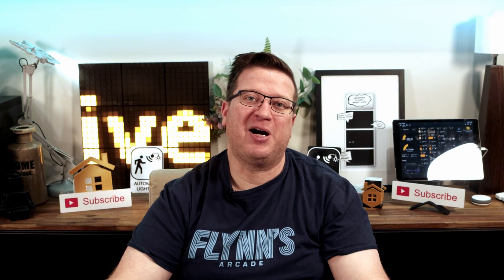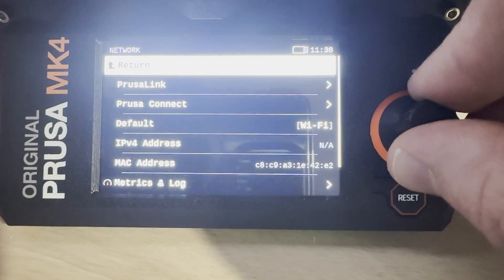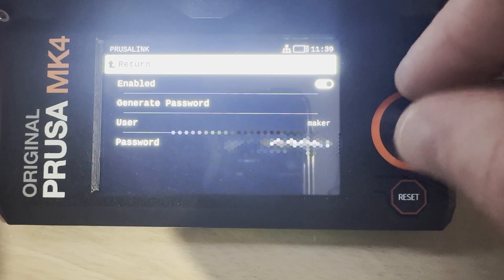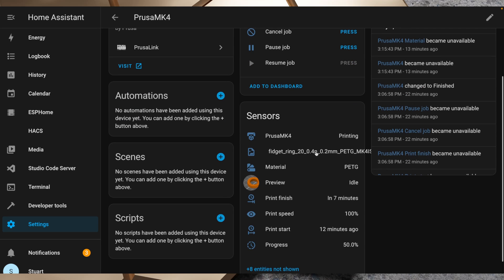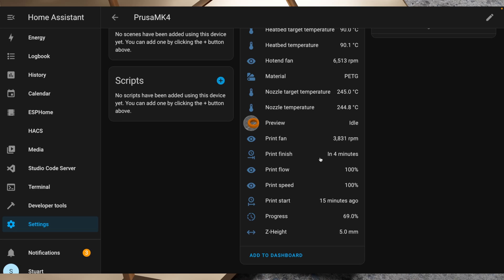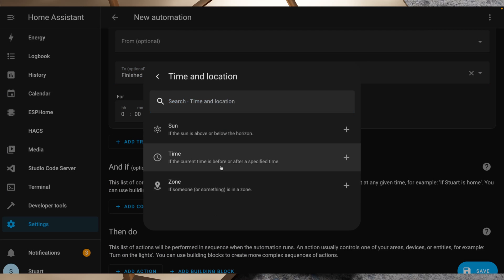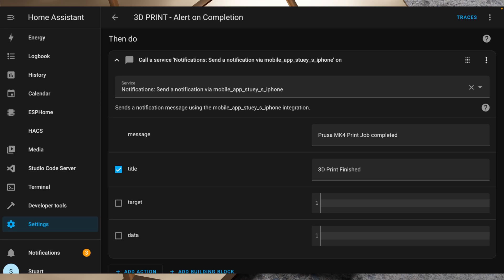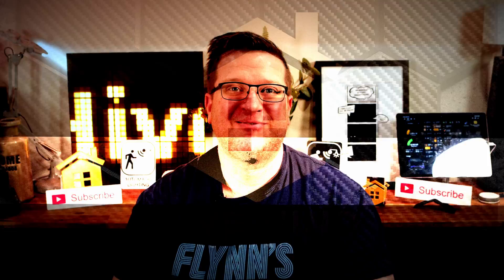Integrating PrusaLink into Home Assistant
Prusa Link Home Assistant Integration

*** Buy a Prusa 3D Printer ***

*** Links ***

*** SkillShare:
*** Amazon ***:
Aqara Smart Doorbell G4
3M Command Strips
meross Wi-Fi Outdoor Plug (AU)
Future Episodes?:
meross Smart Wi-Fi plug 4 Pack (AU)
meross Smart Garage Door Opener
*** AliExpress ***:

*** TIMESTAMPS ***

00:00 Intro
01:15 Preface
01:45 Pre-Requisites
02:29 Gathering Required information
05:27 Setting up Home Assistant
06:48 What's the point?
10:40 But still. Why?
11:48 An Automation Example

*** CREDITS ***